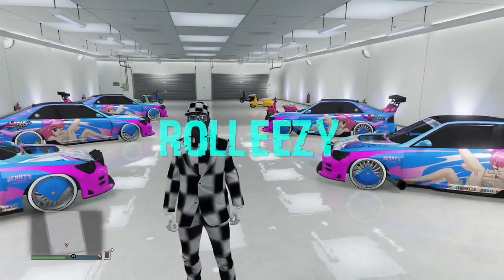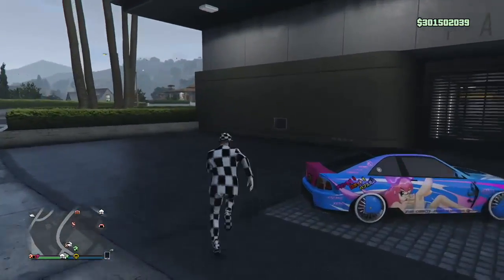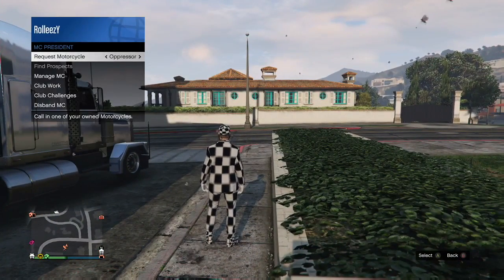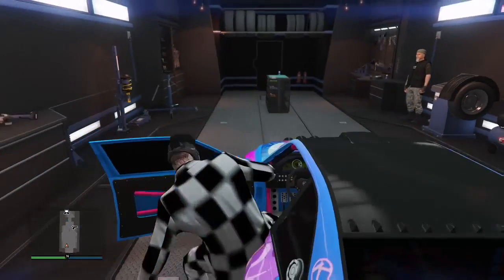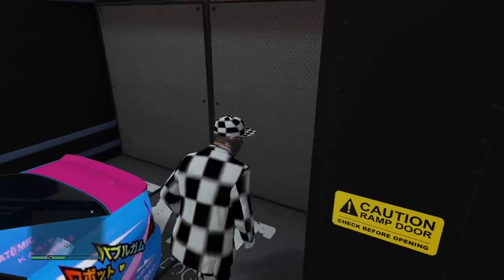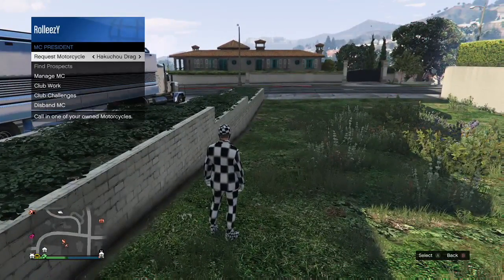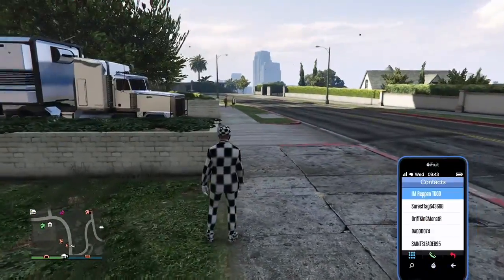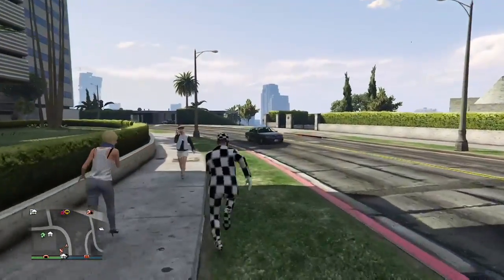*HOTFIXED*SOLO*UNLIMITED MONEY GLITCH STILL WORKING AFTER 1.41*AFTER *SOLO CAR DUPLICATION GLITCH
THIS BRAND NEW ROLLEEZY VIDEO IM BRINGING YOU IS THE NEW WORKAROUND TO THE RECENTLY HOTFIXED SOLO UNLIMITED MONEY GLITCH THAT WAS STILL WORKING AFTER 1.41. THIS NEW HOTFIXED WORKAROUND IS EVEN EASIER IN MY OPINION AND IS THE NEW WAY TO HIT THIS CAR DUPLICATION GLITCH. THE NEW SOLO UNLIMITED MONEY GLITCH CUT OUT PRESSING ON THE INTERNET AND INSTEAD WE ARE JUST PRESSING UP ON THE D-PAD AND LEFT TRIGGER(REVERSE) AT THE SAME EXACT TIME. I HAVE TROUBLE SHOOTING SOLUTIONS TO WHAT MIGHT HAPPEN IN THE VIDEO SO MAKE SURE YOU LISTEN TO EVERY WORD I SAY AND WATCH THE VIDEO IN ITS ENTIRETY. Down below in the description you will find a link to join my crew as well as another Solo Unlimited Money Glitch still working after 1.41, how to get the juggernaut outfit solo, invisible arms solo, and the most important video which is the Daily Sell Limit video which teaches everyone how to sell cars properly without getting dupe detected. Enjoy!

QUESTIONS?? REQUESTS?!?